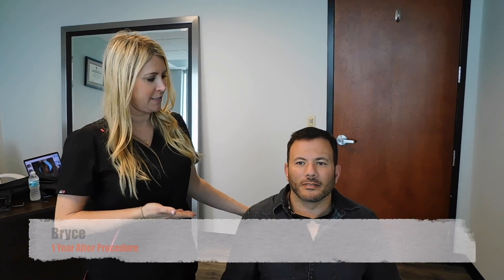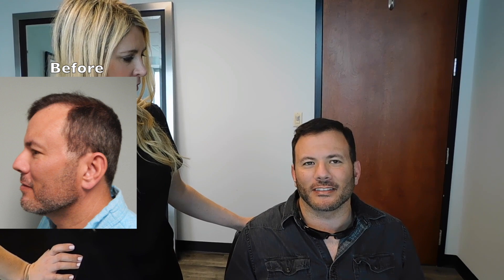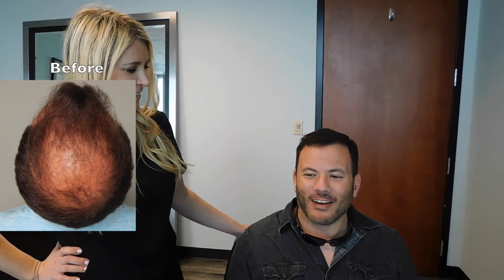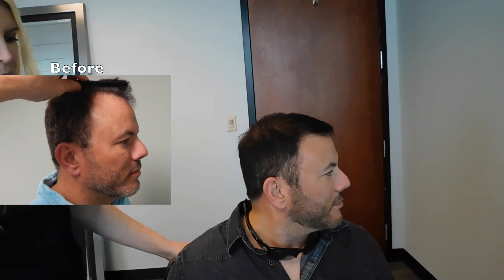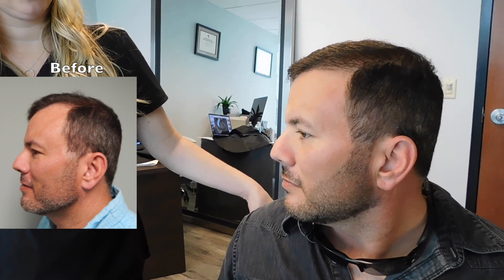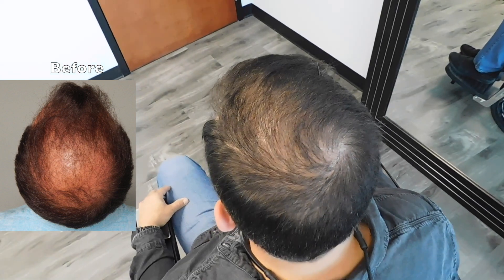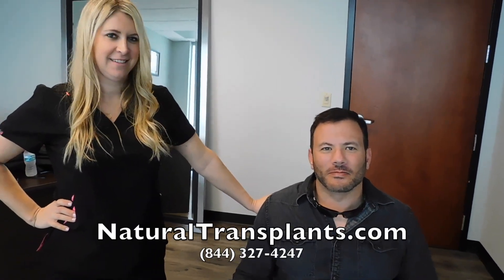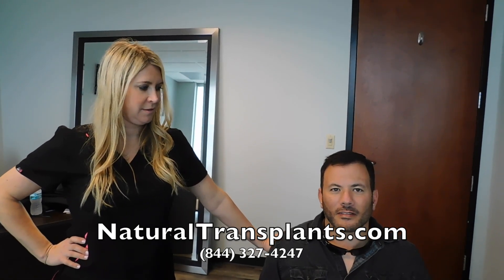Hairline Restoration Before And After | Hairline Restoration Surgery (Bryce)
Enjoy this Hairline Restoration Before And After Video by Natural Transplants

Bryce stops by Natural Transplants one year after his hairline restoration surgery. Dr Jaime Rosenzweig talks with Bryce about his hairline restoration surgery experience and the hairline restoration before and after results. Bryce talks about the "big difference" in his hair after the hairline restoration surgery. Norwood 4, this hair loss patient was a 4 on the Norwood Scale.

Dr Jaime Rosenzweig, affectionately known as Dr Rose, is a specialist in cosmetic medicine and hairline restoration surgery. Dr Rose received her Bachelor of Arts Degree from the University of Rochester and her Medical Degree from Tufts University School of Medicine, where she was the recipient of the Harold Williams Research Fellowship Award.

Dr Rose became interested in hairline restoration surgery while attending an intensive seminar and workshop in 2010. After spending a number of years in Aesthetic Medicine, she has chosen a career in hairline restoration surgery because it combines her passion for artistry and surgery. She decided to complete a comprehensive HUE (High-Yield Unit Extraction®) Method training program with Dr Matt Huebner of Natural Transplants, Hair Restoration Clinic. Upon completion of the program, Dr Rose joined Natural Transplants in Florida as a Hairline Restoration Surgery Physician.